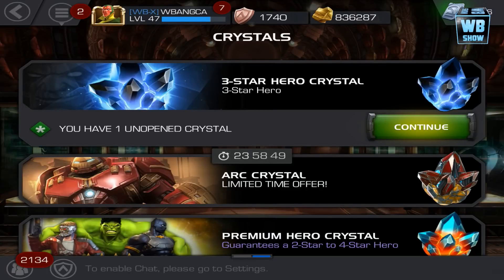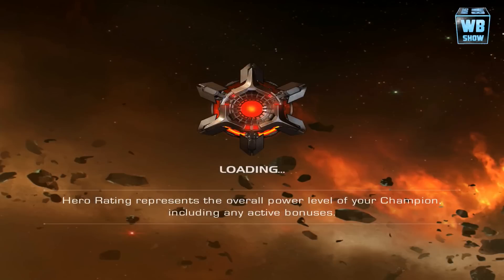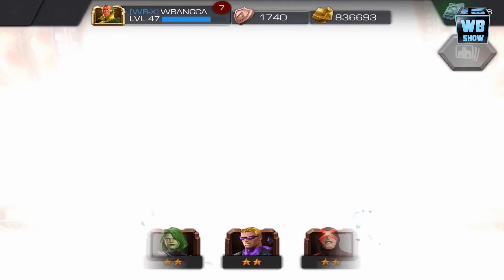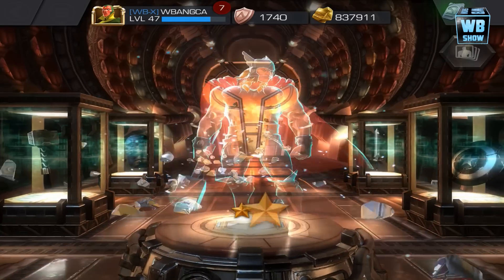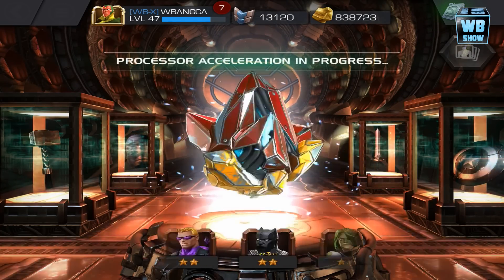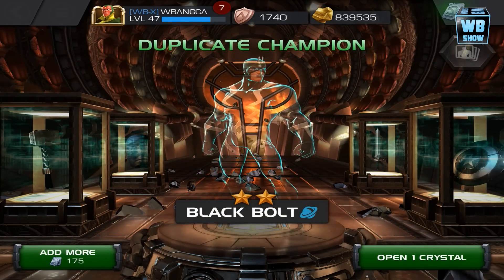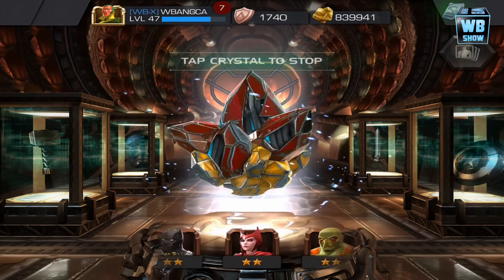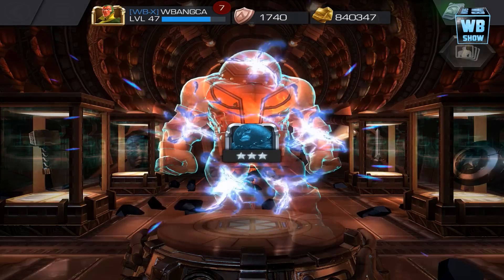Marvel: Contest of Champions - Hulkbuster Crystals!